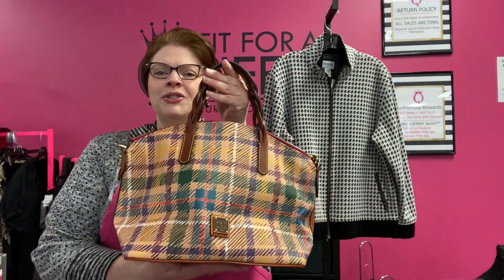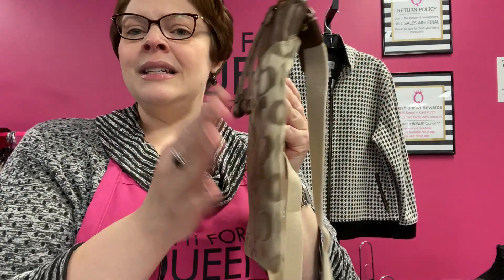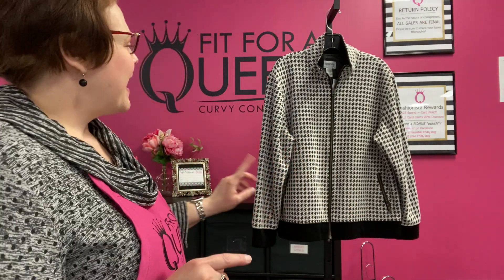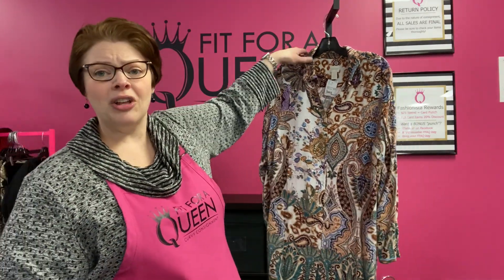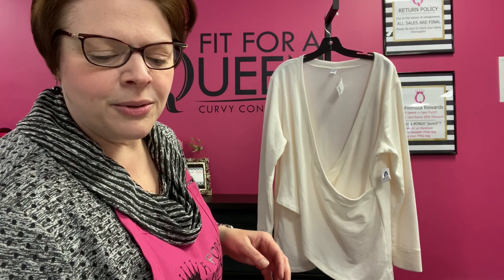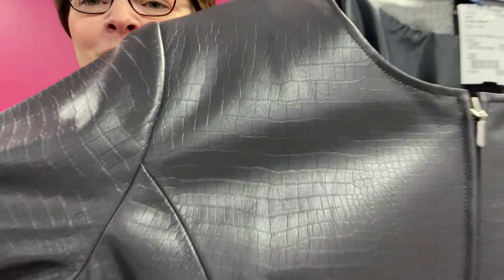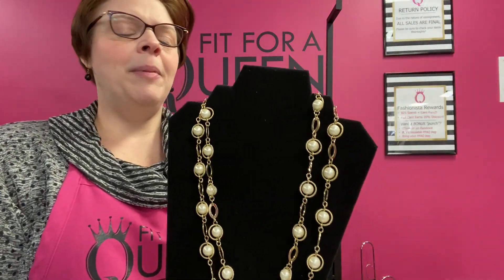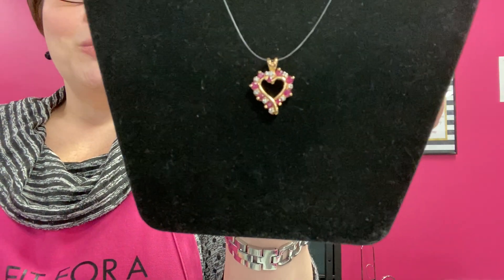2/3/21 Daily Deals